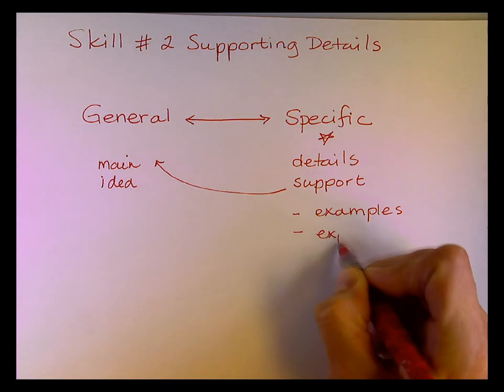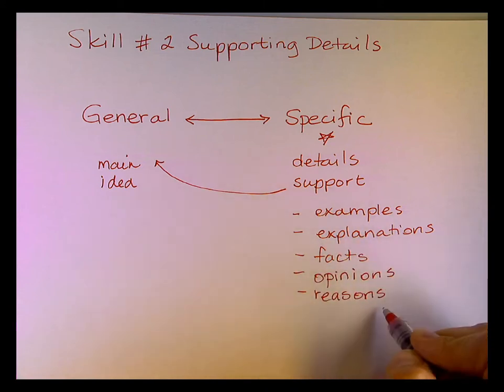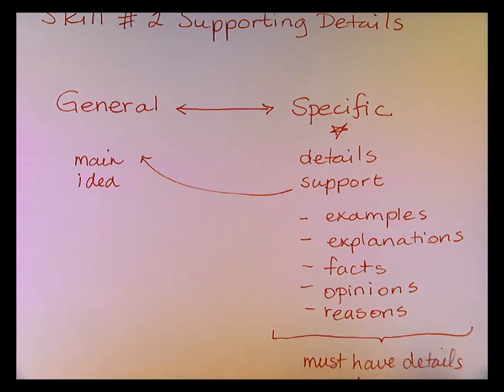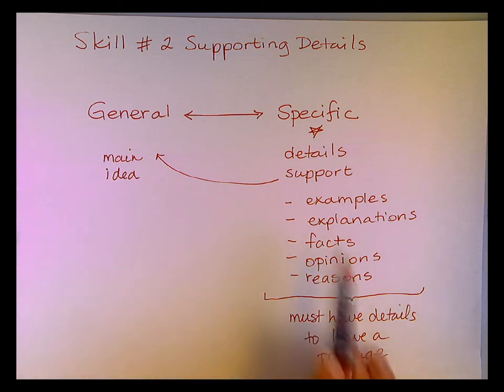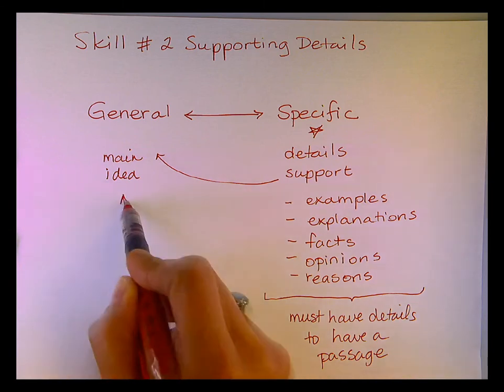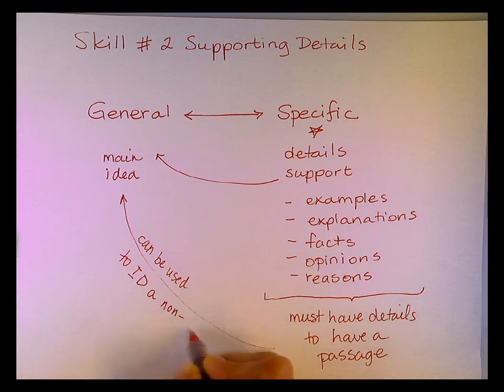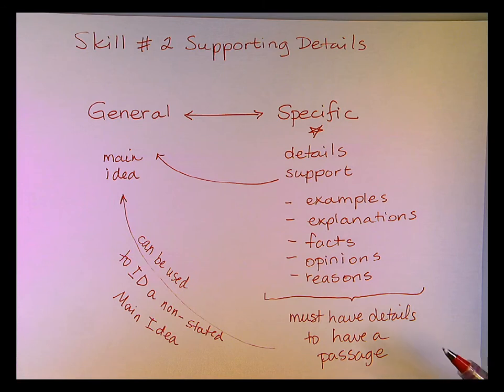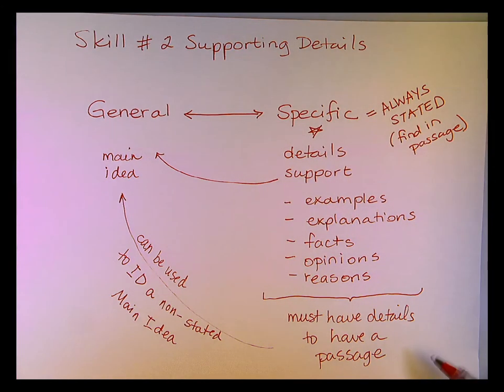Main Ideas and Supporting Details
This video shows the connection between main ideas and supporting details and how they relate to the general specific continuum. It explains what supporting details are and some types can found in texts.